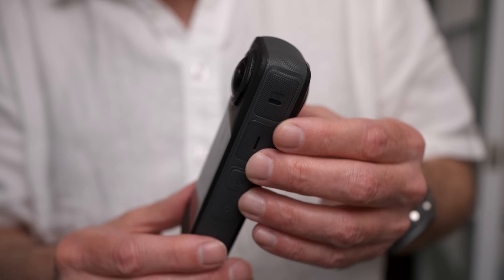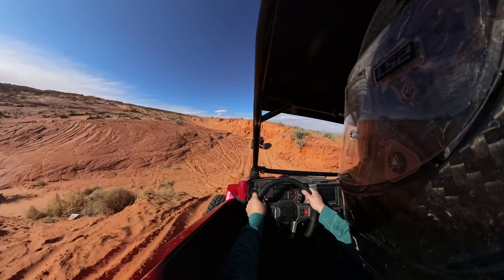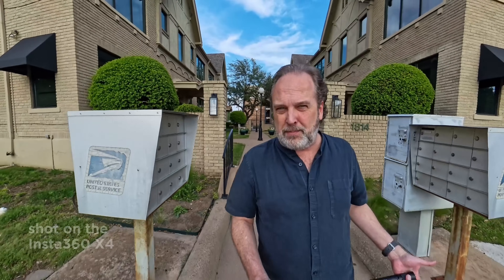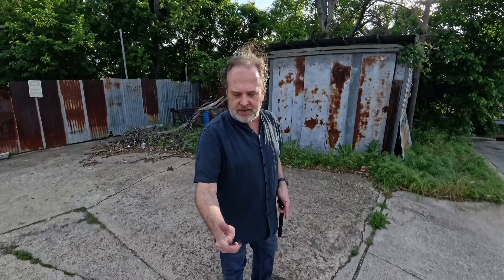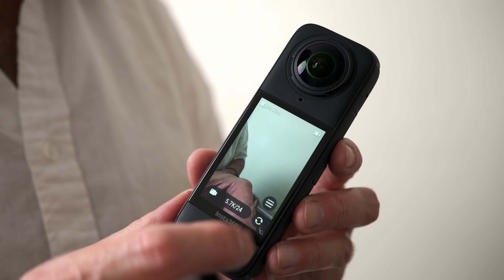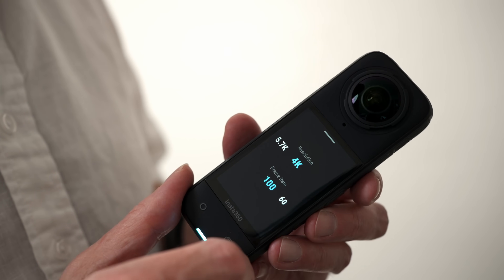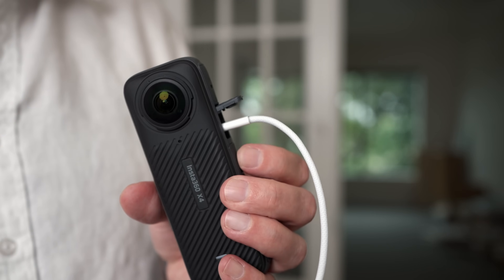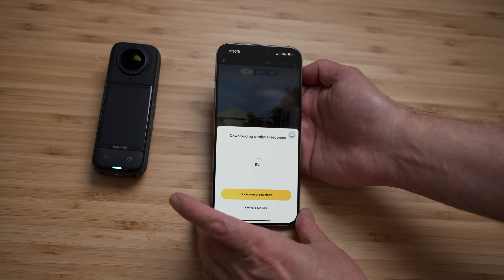Insta360 X4 Hands On :: the best camera they've done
Ted Forbes
The Art of Photography
2830 S. Hulen, Studio 133